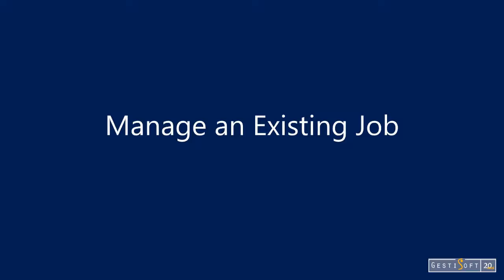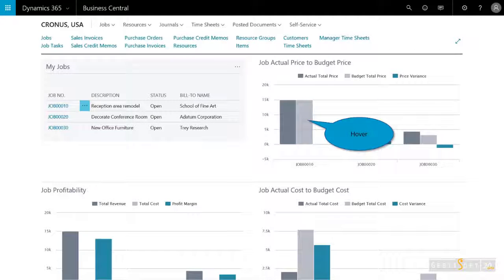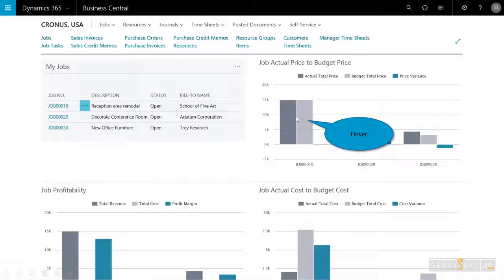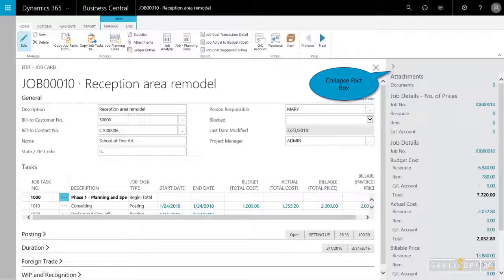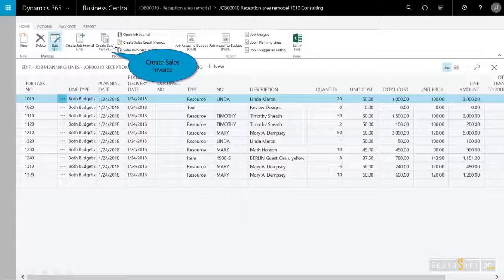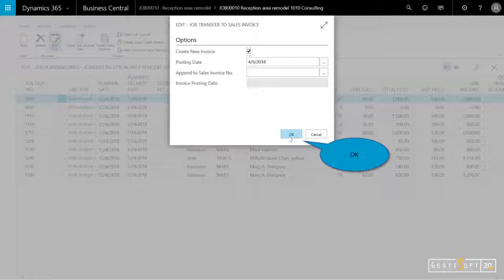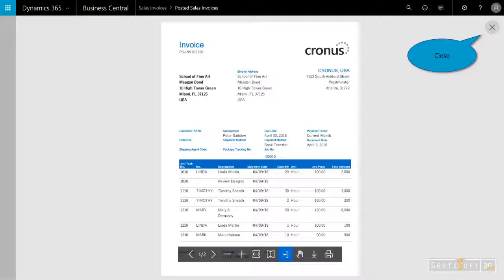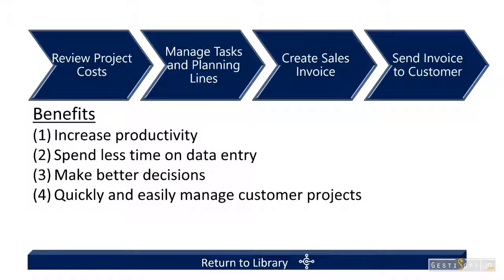Manage an Existing Job Demo - Microsoft Dynamics 365 Business Central